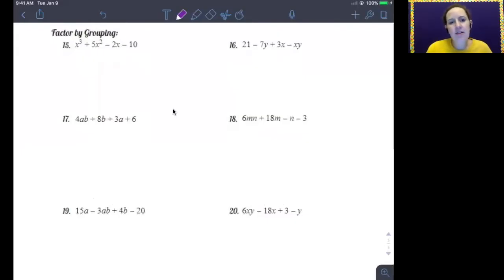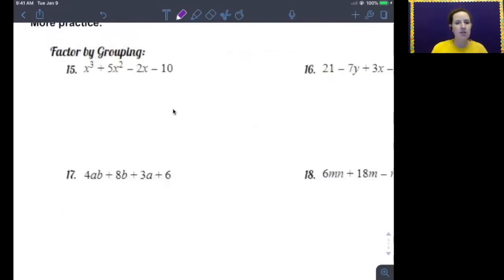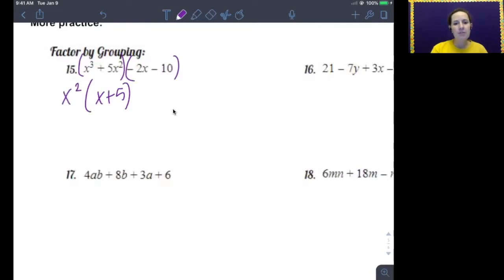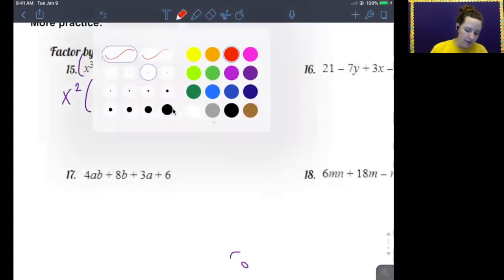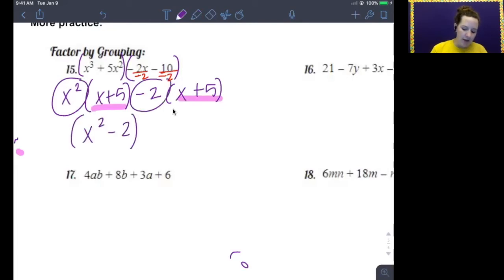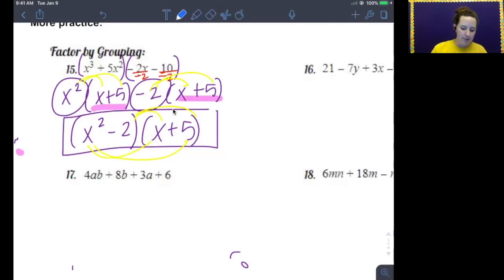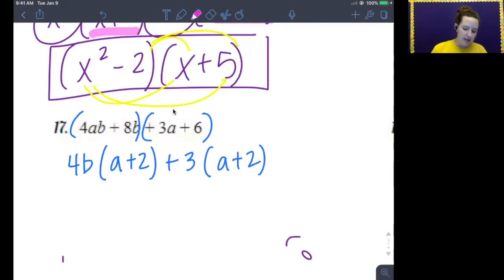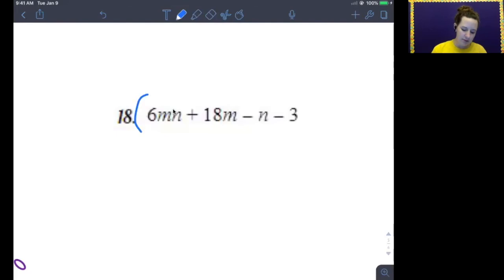Factoring with Grouping